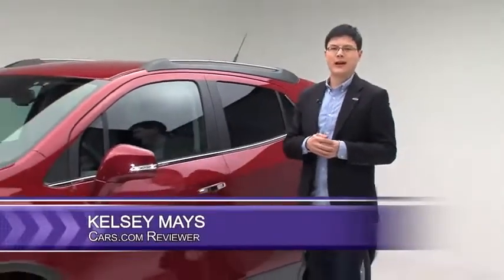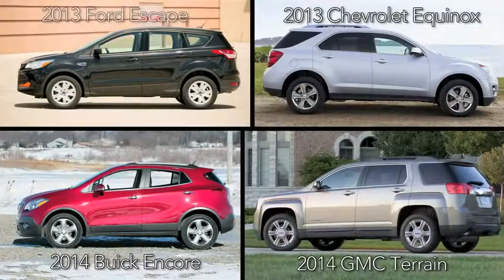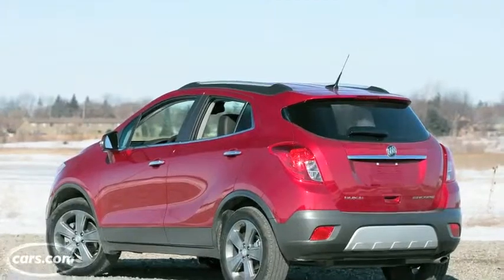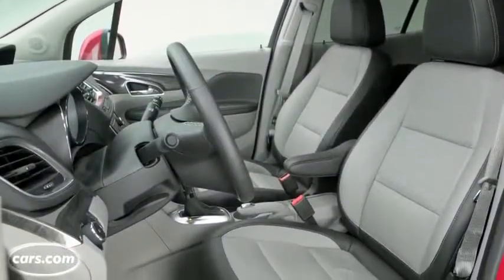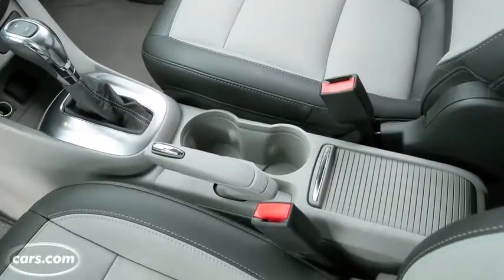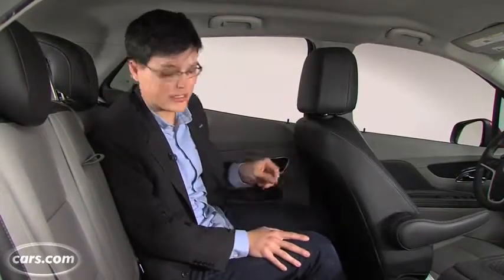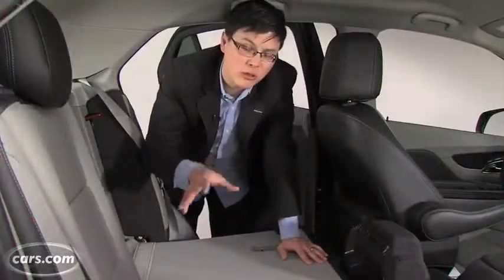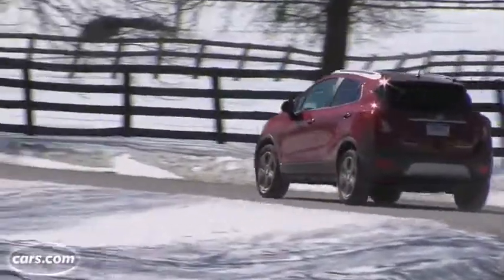2014 Buick Encore - Review